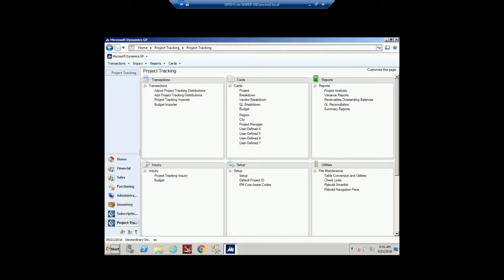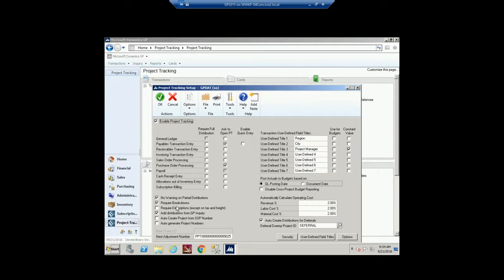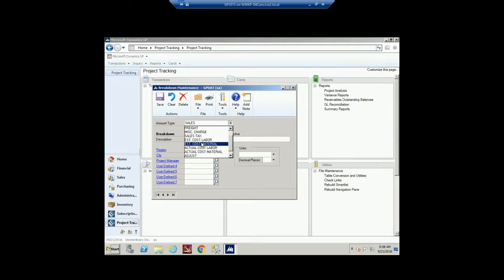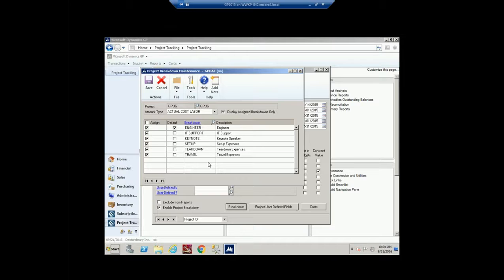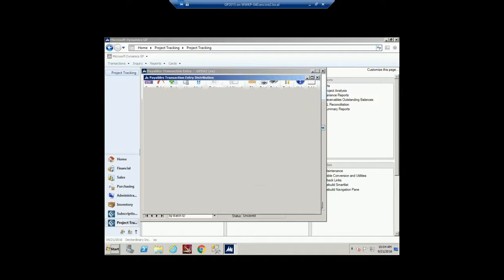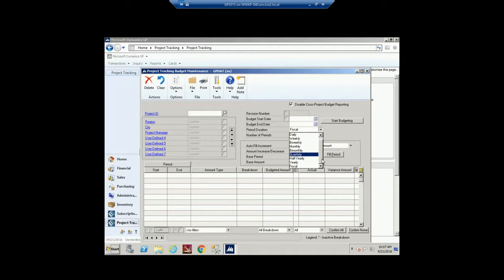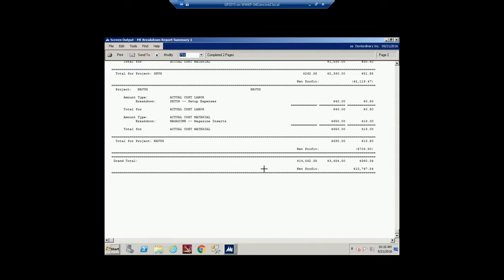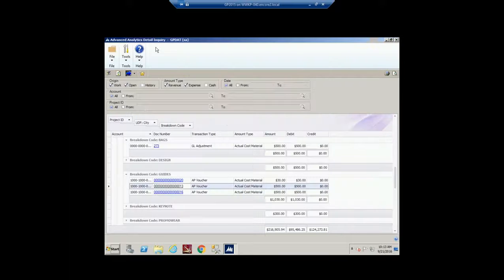Project Tracking Demo